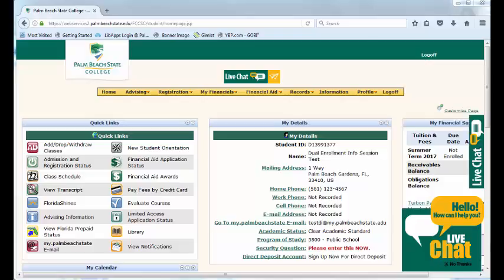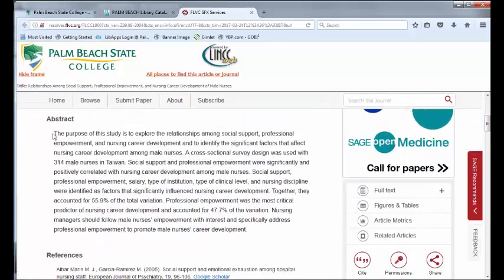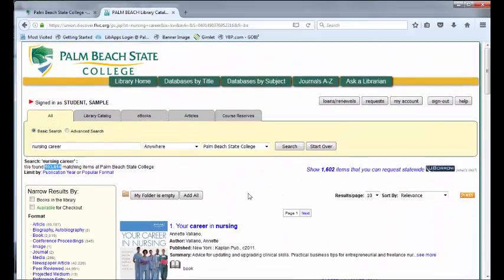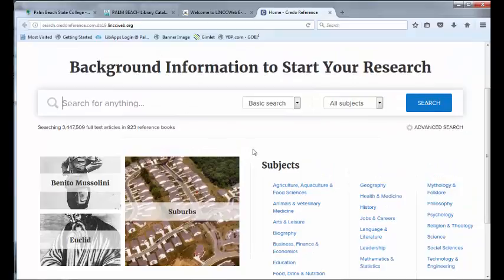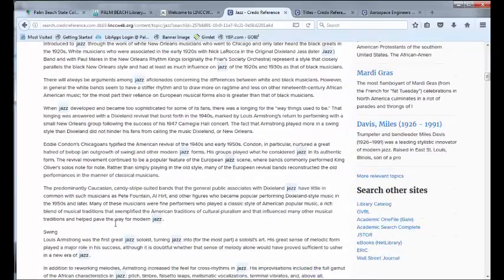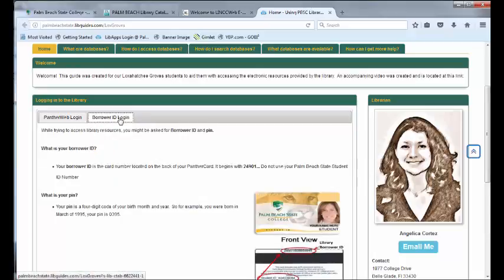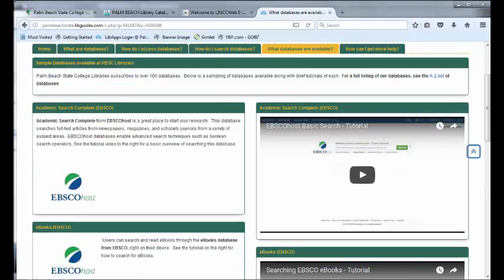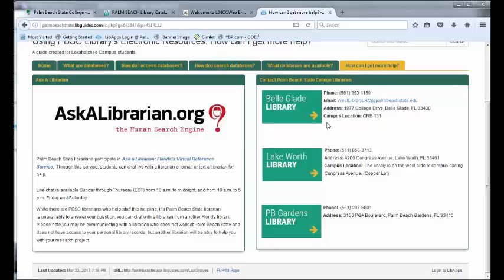LoxGrovesVideo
Instructional Video for students to learn to use PBSC library's electronic resources.